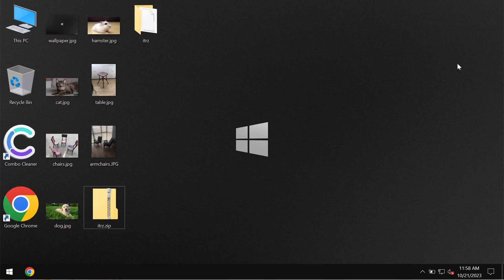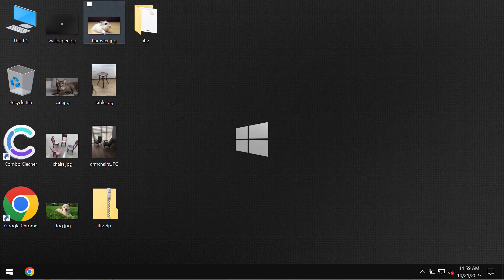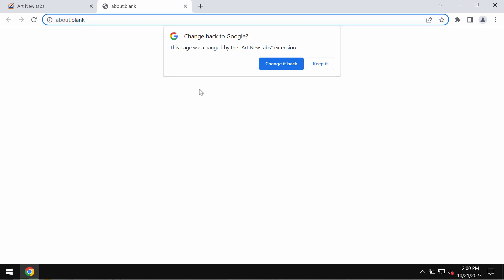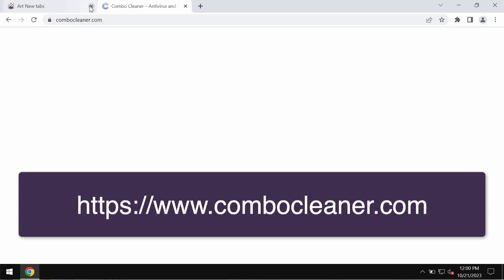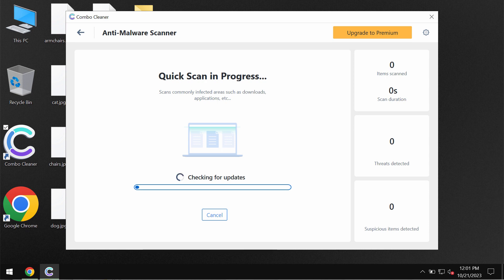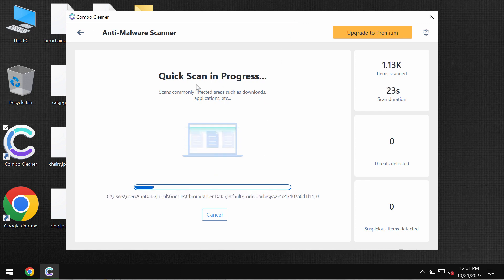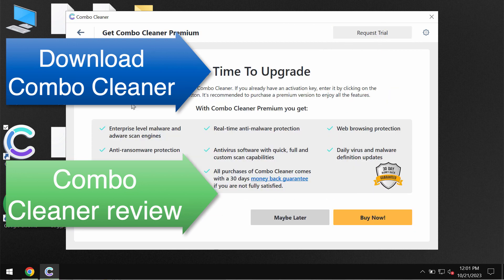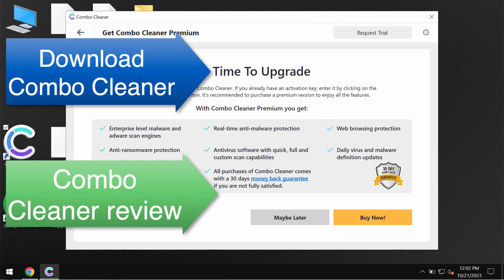Itrz ransomware removal [.Itrz file virus].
Itrz is a new ransomware from the DJVU family. It encrypts files and appends the .Itrz extension to the filenames. As a result, it's not possible to use the files anymore. Then the ransomware tells the victims to pay a special ransom for file restoration. However, paying the ransom is not a good idea. This doesn't guarantee the file recovery. If you pay the ransom you may simply waste the funds. Don't pay it! Remove this file virus withj Combo Cleaner Antivirus via the official and this way get your data always protected with its help.

More information about this threat can be found in this detailed guide

And below please find the detailed quotation from the ransom note:
QUOTE
ATTENTION!
You can get and look video overview decrypt tool:
hxxps://we.tl/t-cGZhpvUKxk
UNQUOTE